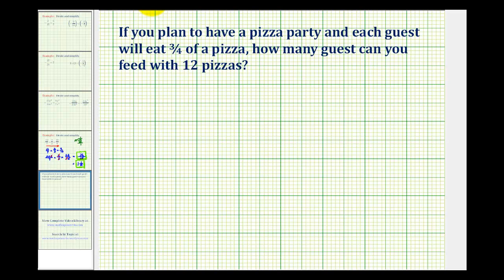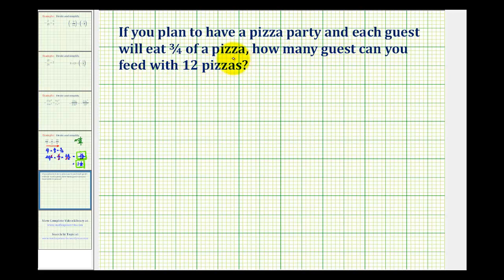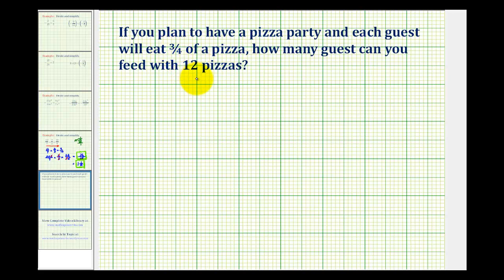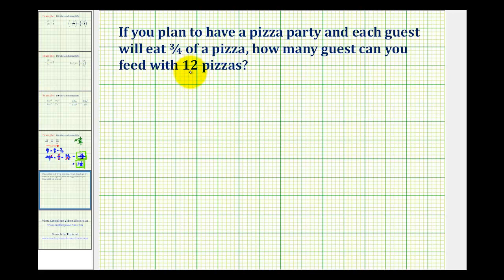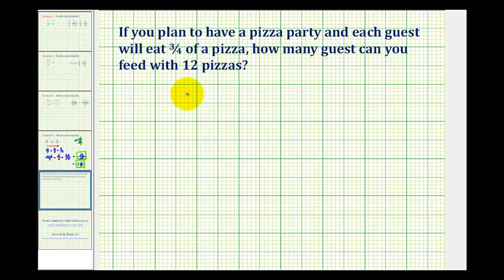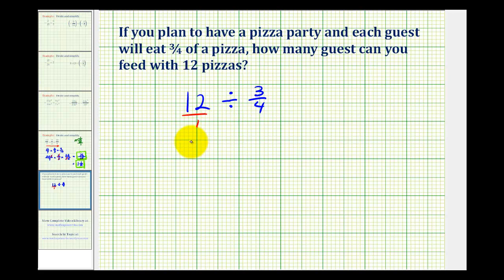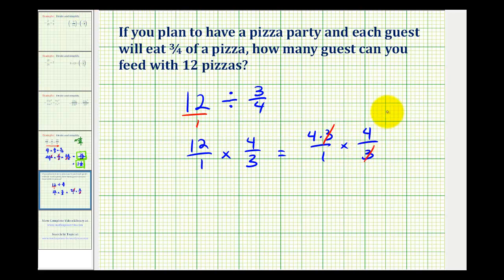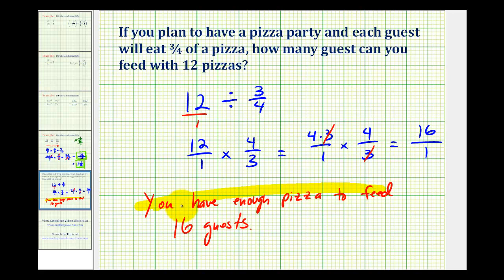Ex: Dividing Fractions Application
This video explains how to determine how many people you can feed with 12 pizzas if everyone will eat 3/4 of a pizza.